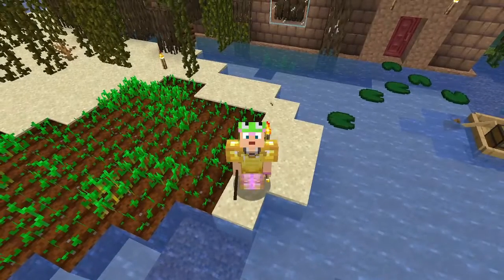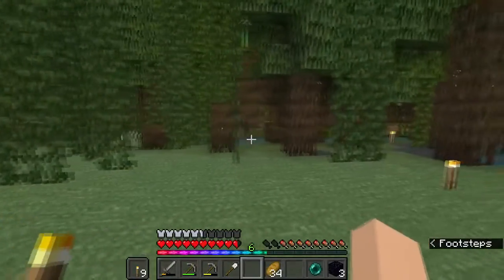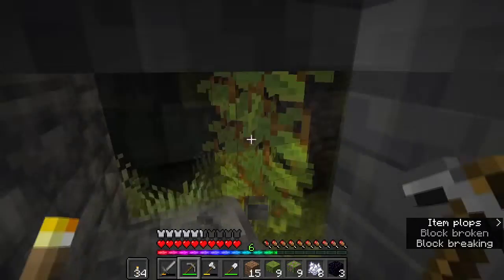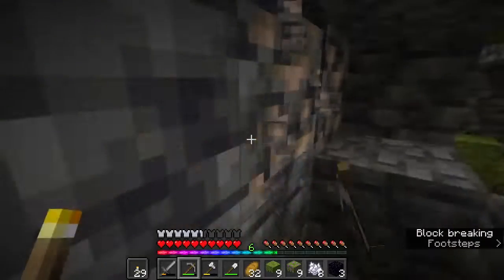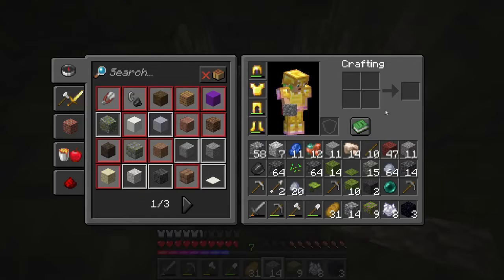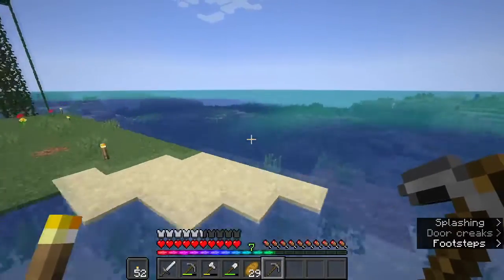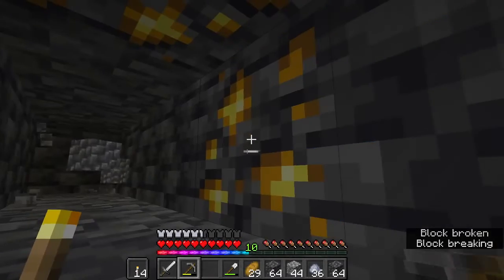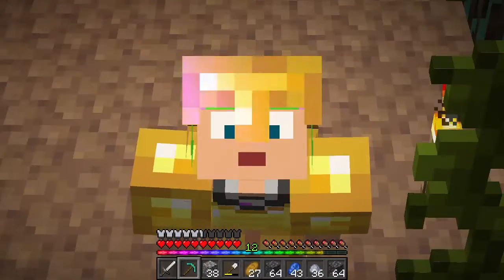DIAMONDS! ~DEMOCRAFT~ episode 2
Welcome back! Today I found my first DIAMONDS